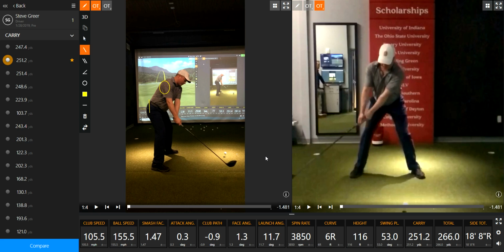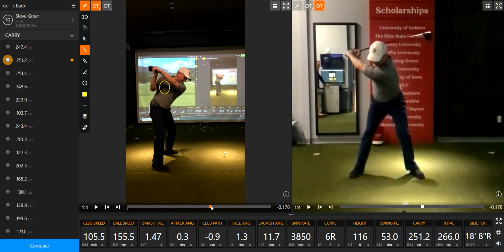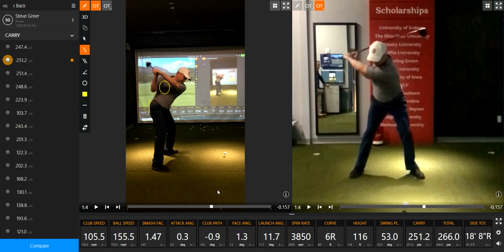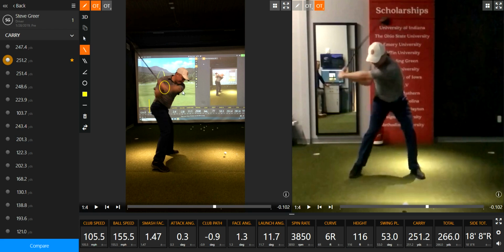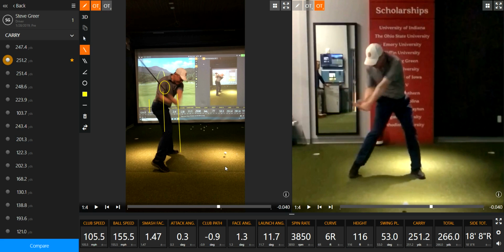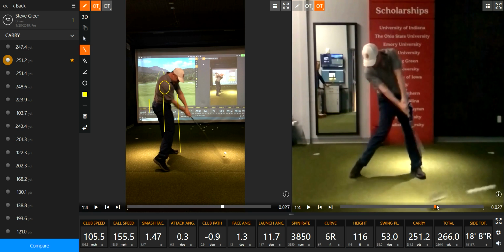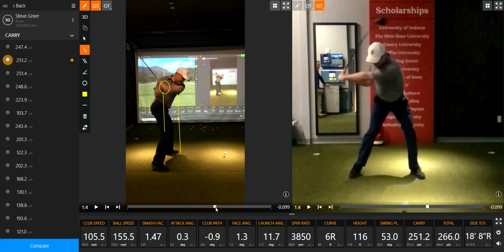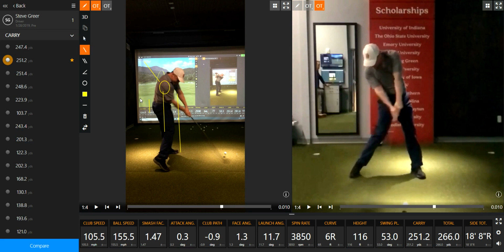1 28 2019 Unk lesson Driver